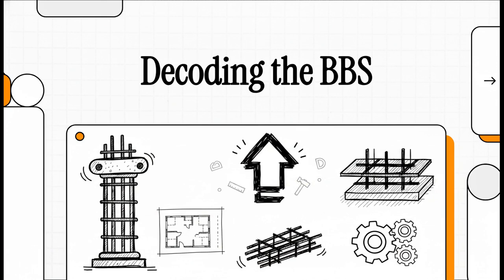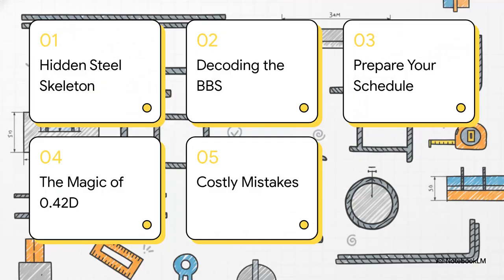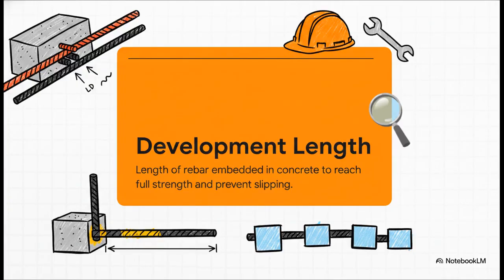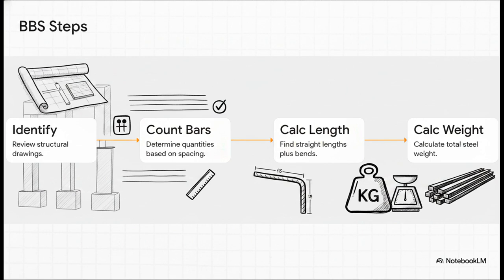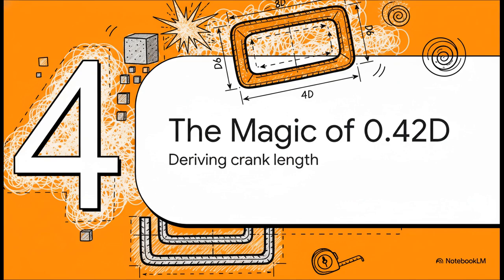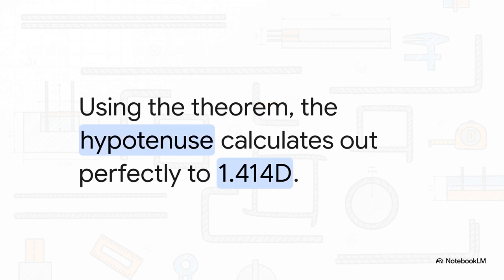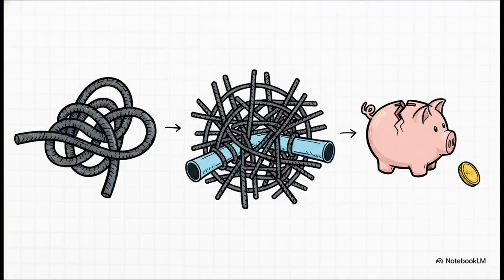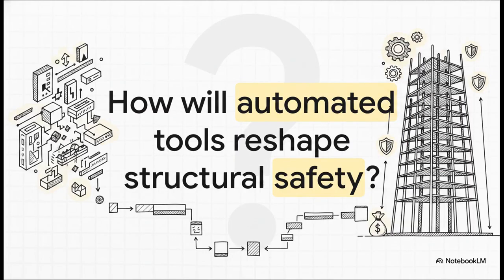BAR BENDING SCHEDULE | FULL EXPLANATION VIDEO